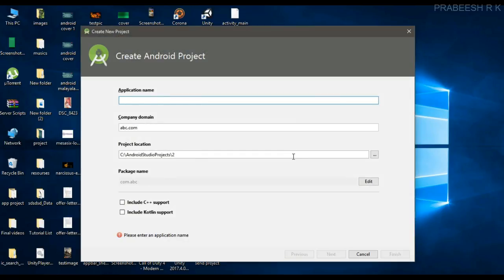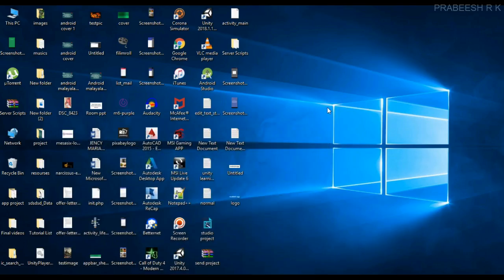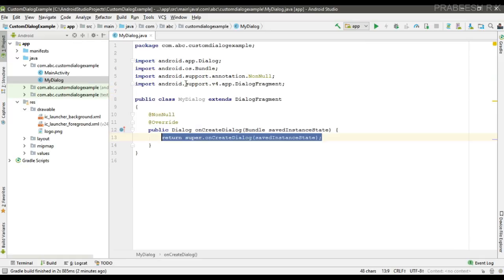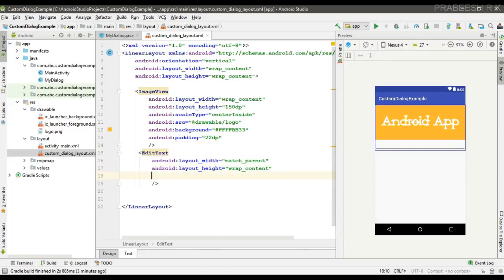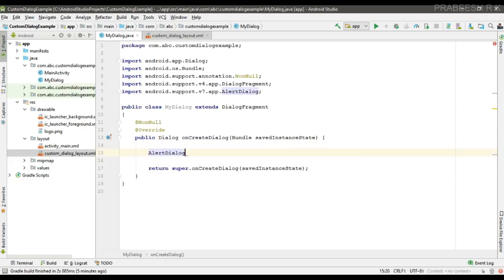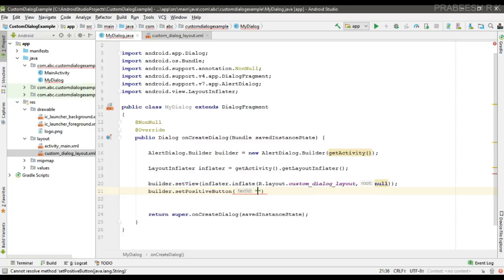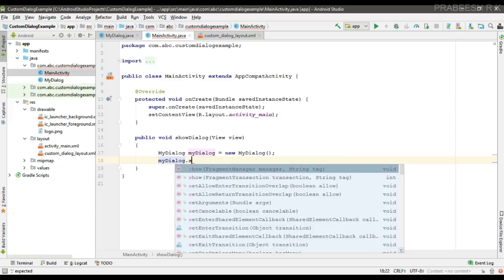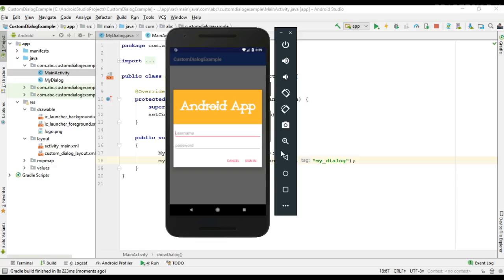Android tutorial (2018) - 64 - Dialog with Custom Layout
In this video we are going to learn about how to create an android dialog with custom layout. You can set your own layout file for a dialog by calling the setView method on the alert dialog builder object.